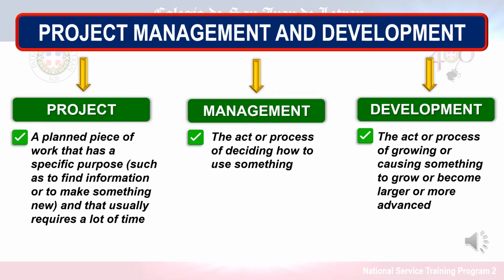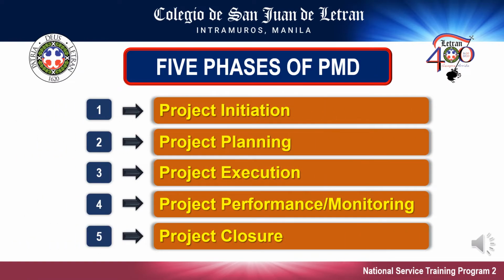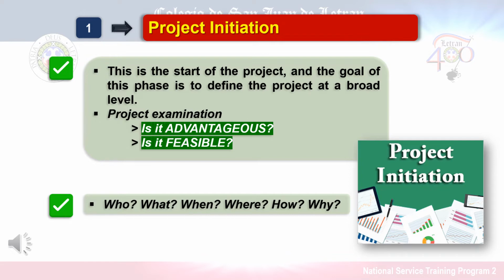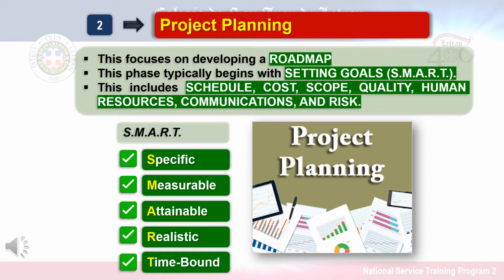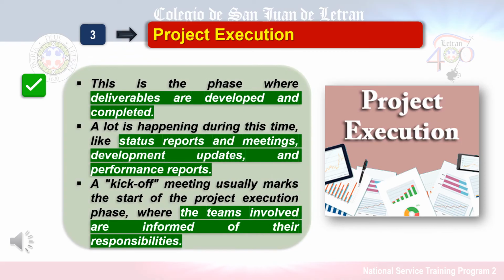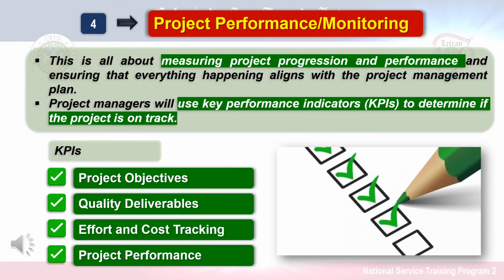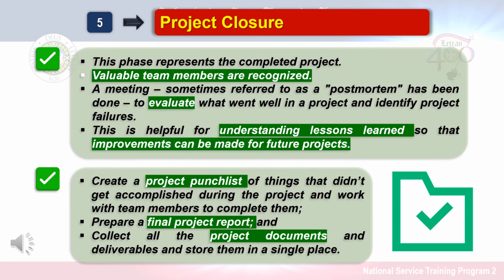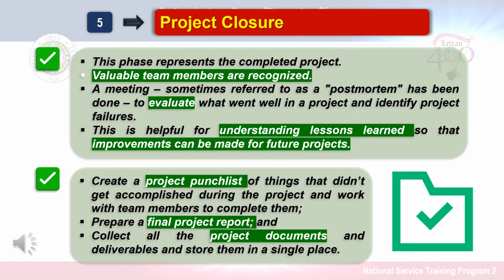NSTP 2: Project Management and Development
National Service Training Program 2
Project Management and Development